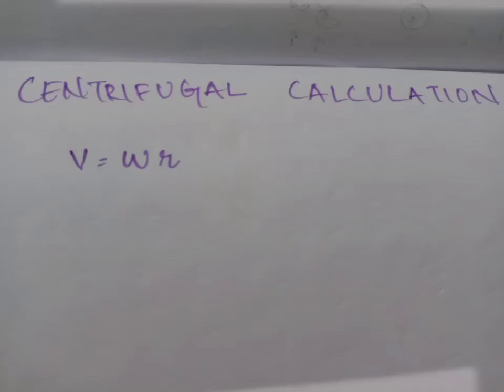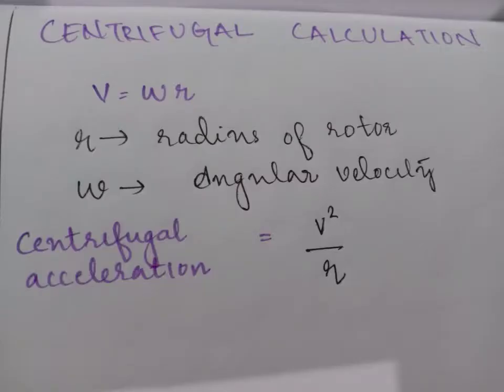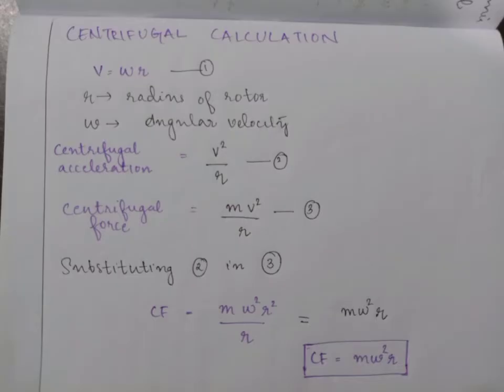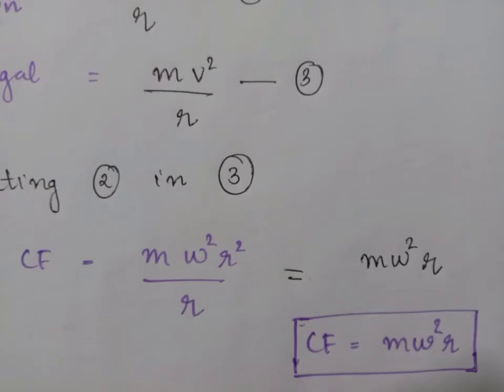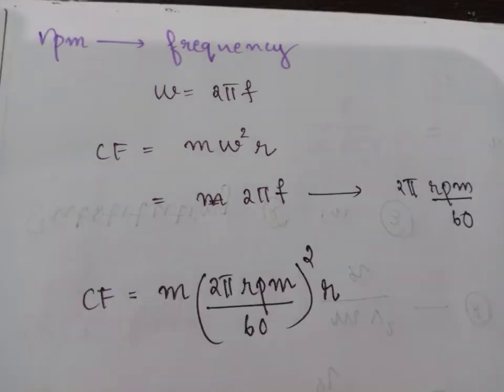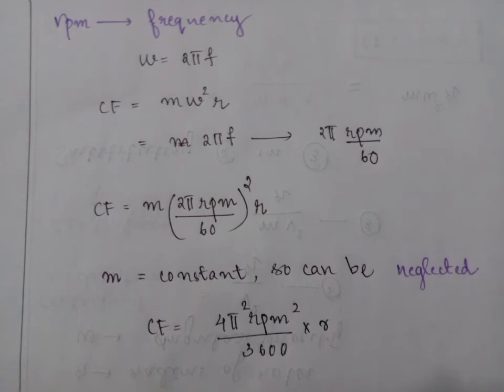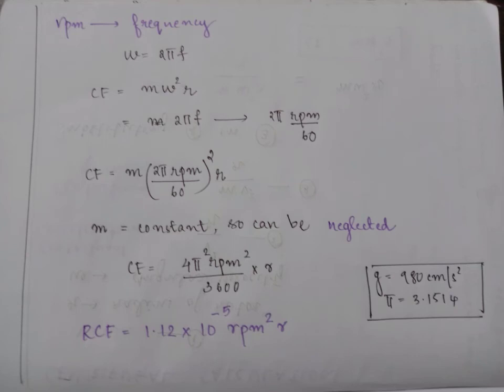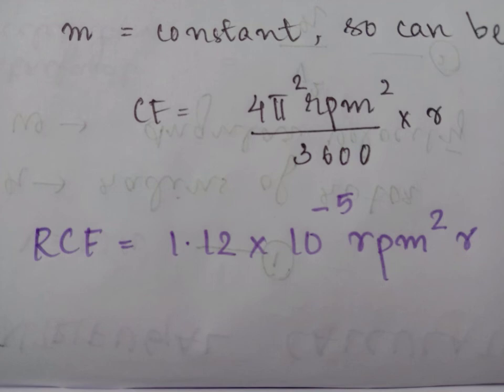|RCF and RPM in centrifugation|Calculation|Easy calculation|study tips|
RCF and RPM in centrifugation
calculation